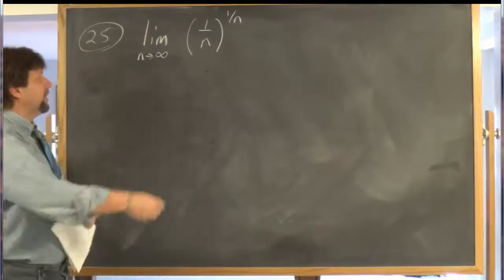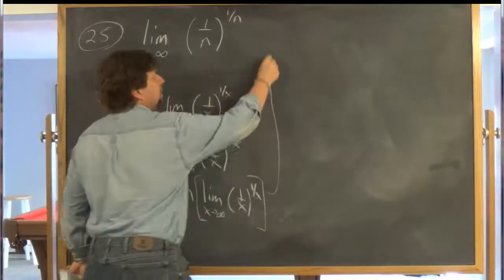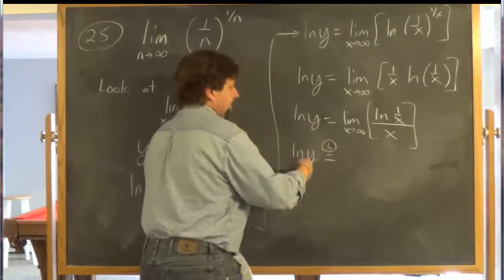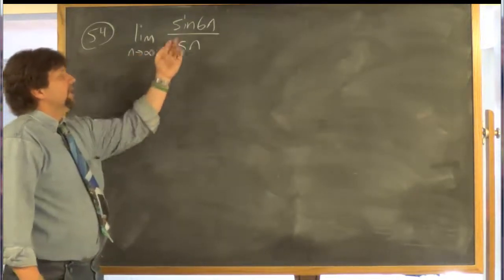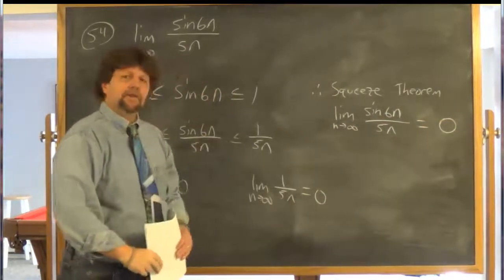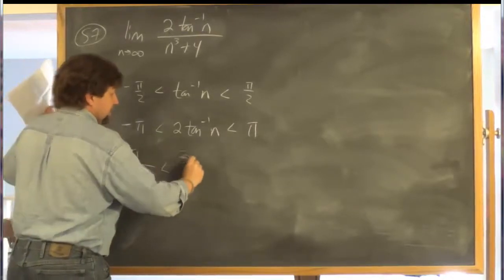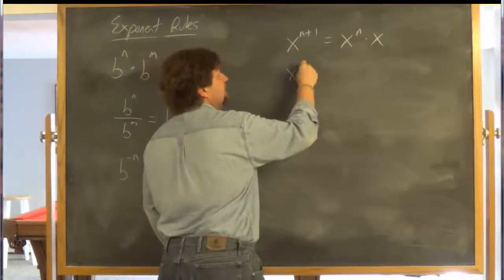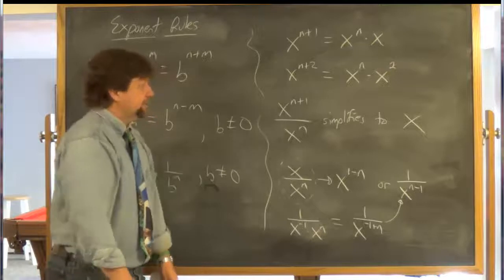SequenceHW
Convergence or divergence of sequences and review exponent rules.